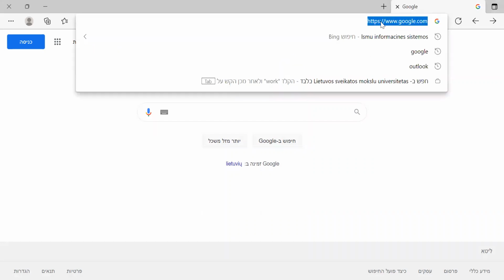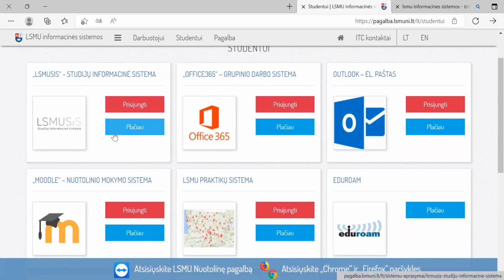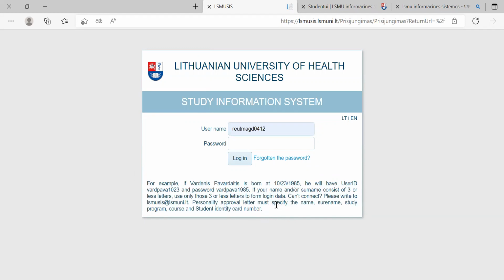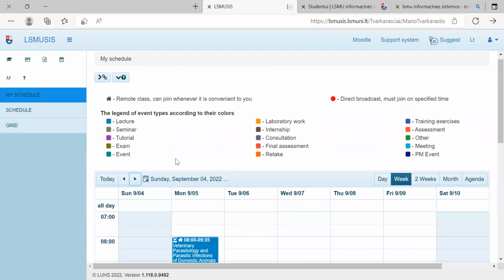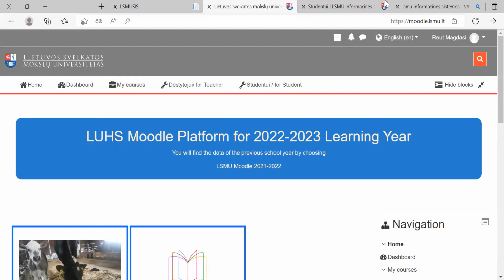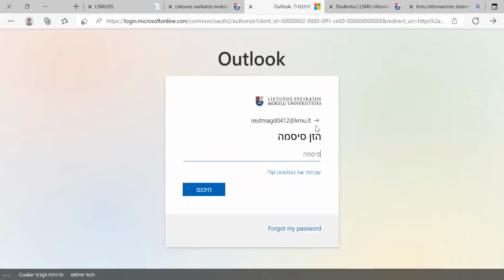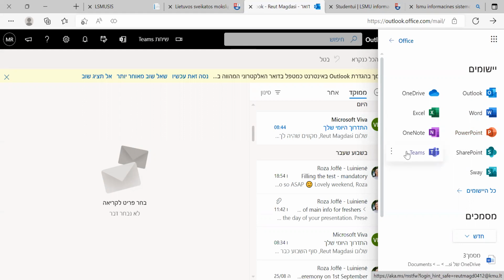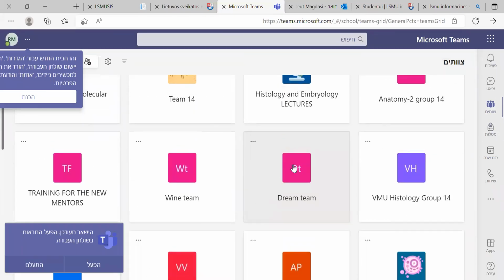How to Use University Systems 2022/2023